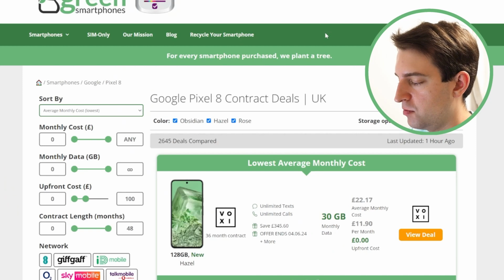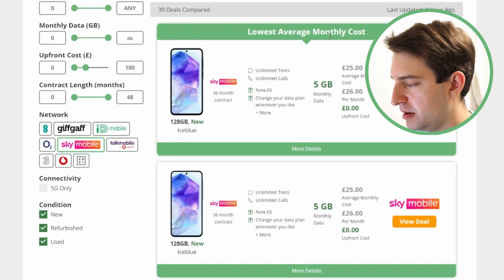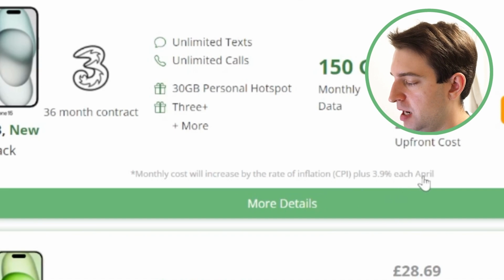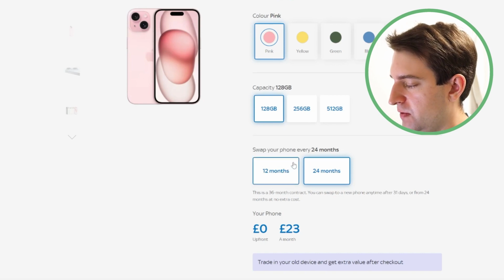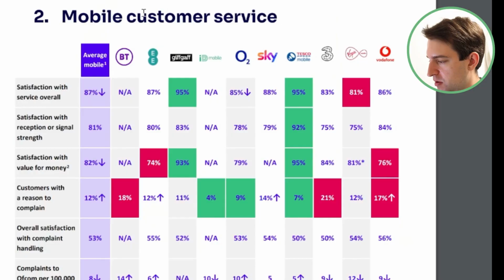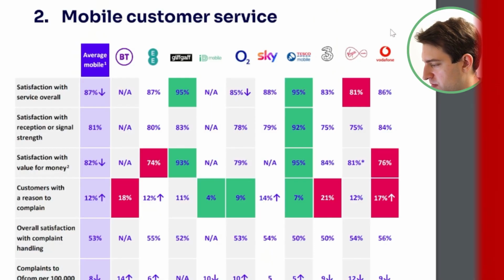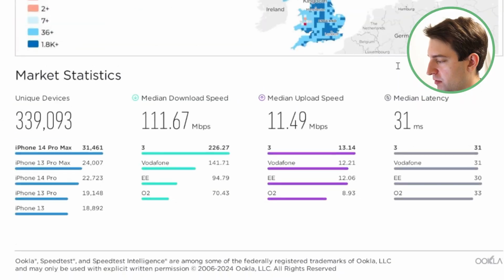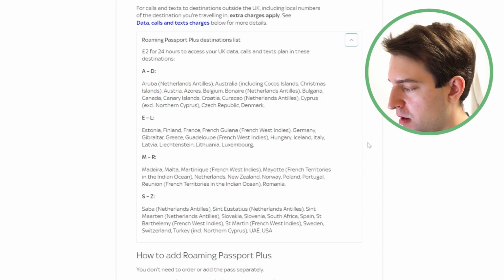Sky Mobile Review (UK) | Is Sky Mobile Any Good?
Discover whether Sky Mobile is any good, and whether you should buy a pay monthly phone or SIM contract on this network.

We've explained the good and bad things about Sky Mobile, to see whether they perform well when compared to other mobile networks like Three, EE, iD Mobile, and Tesco Mobile.

Learn about the pros and cons of Sky Mobile when it comes to roaming, value for money, flexibility, customer service, and speeds/coverage on 4G and 5G.

0:00 Introduction
0:33 Range of phones and deals
2:07 Lack of mid-contract price rises
2:41 Flexibility
3:15 Roaming
3:51 Customer service
4:49 Coverage and speeds
6:15 Should you join Sky Mobile?

About us

Green Smartphones is an Ofcom-accredited comparison site that helps you save money on your next mobile phone, while also helping the environment. For every smartphone purchased, we plant a tree in the UK, helping to offset some of the carbon emissions produced when creating new handsets.